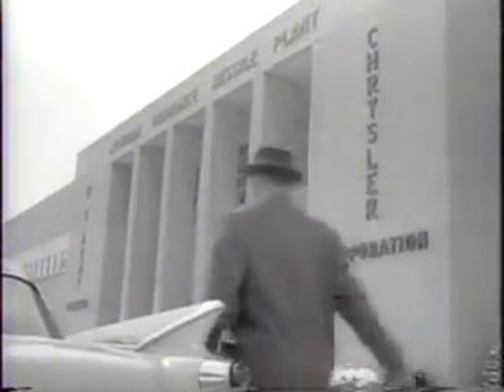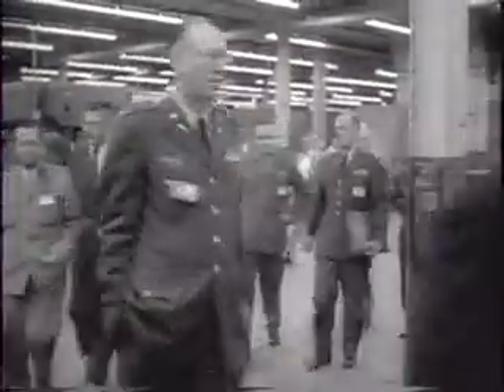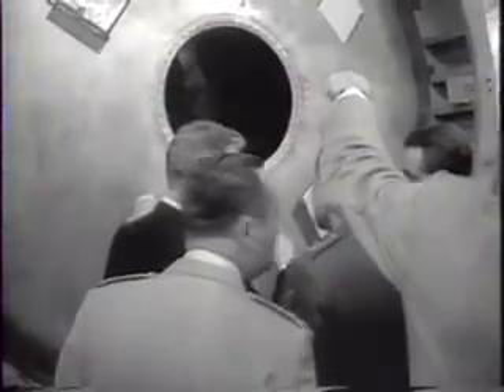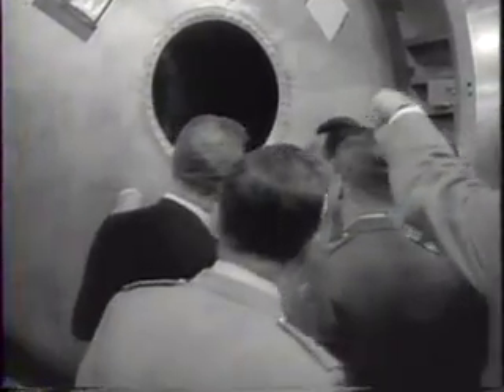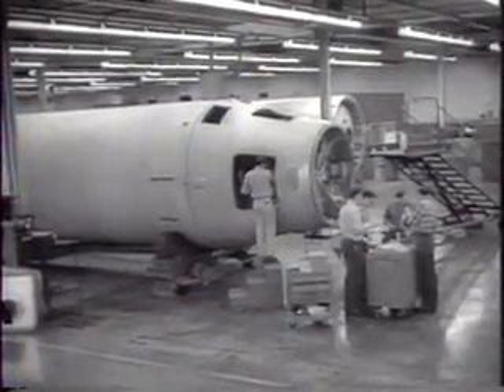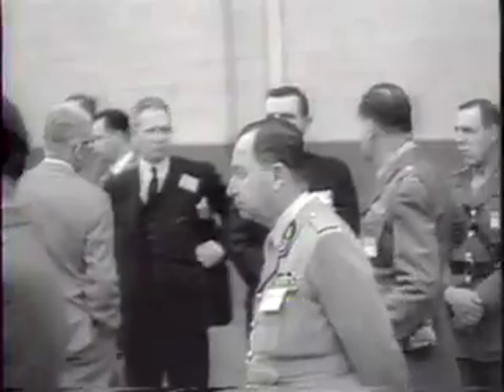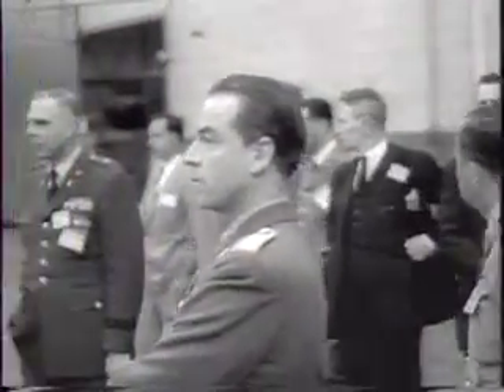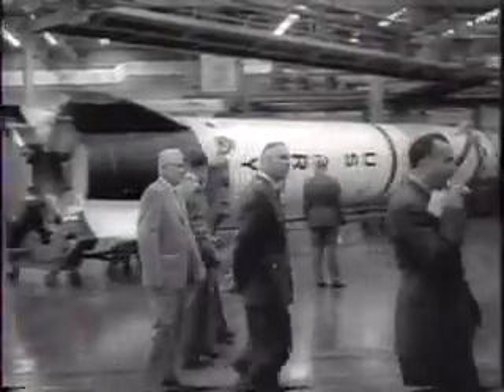NATO reps visit the Detroit Redstone missile production factory, March 19, 1959 | NASA Archives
NATO representatives visit the Detroit Redstone missile plant to view production of the Jupiter C and Redstone missiles, March 19, 1959. Video credit: Archive.org/Universal Newsreels